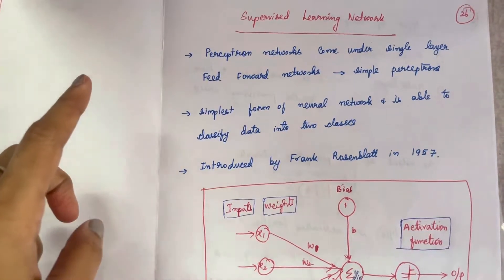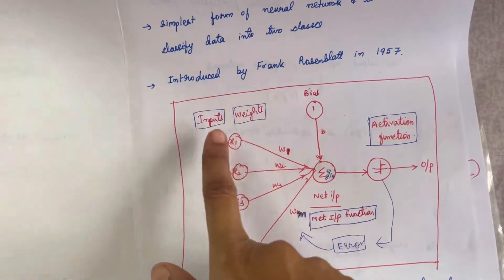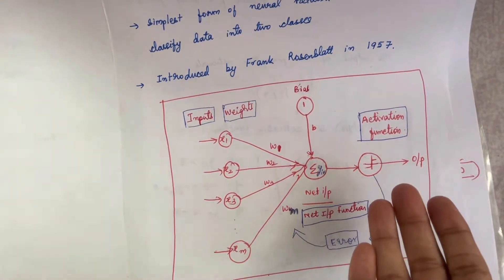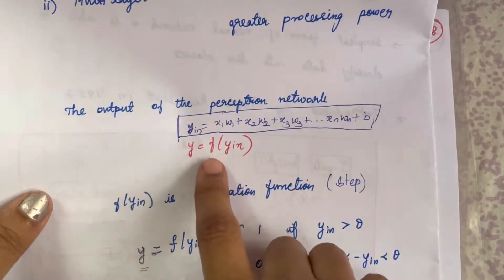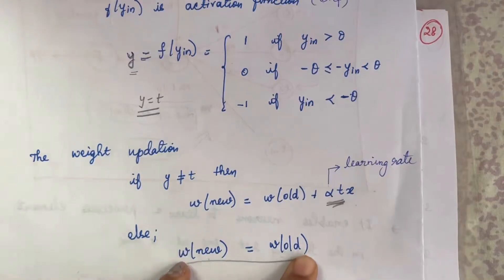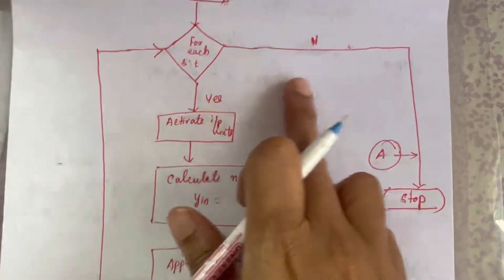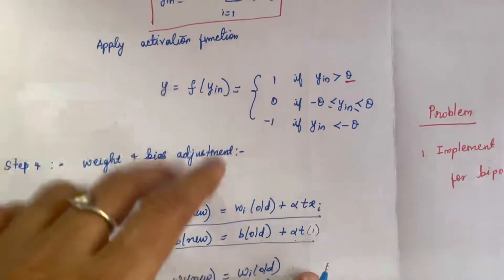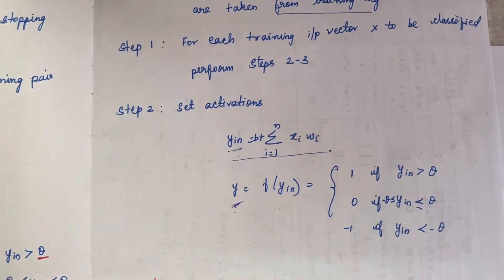24. Perceptron network | Architecture, Flowchart | Training algorithm | testing algorithm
This video explains about the perceptron model and it's architecture.
perceptron learning model
perceptron network
multilayer perceptron network
implement and function using perceptron network
implement and gate using perceptron network
multilayer perceptron network in machine learning
explain perceptron network with diagram in detail
draw the perceptron network with the notation
single layer perceptron network
importance of threshold in perceptron network
perceptron network architecture
perceptron and network
perceptron neural network architecture
perceptron neural network algorithm
multilayer perceptron neural network algorithm
multilayer perceptron neural network application
multilayer perceptron neural network and
perceptron neural network adalah
perceptron in artificial neural network
perceptron learning algorithm in neural network
difference between perceptron and neural network
perceptron algorithm in neural network
is multilayer perceptron the same as neural network
artificial neural network multilayer perceptron
perceptron network backpropagation
multilayer perceptron neural network-based approach
what is perceptron network
perceptron explained
perceptron examples
types of perceptron
is a perceptron a neural network
difference between multilayer perceptron and neural network#perceptron architecture#perceptron model#perceptron flowchart#perceptron networks#perceptron testing algorithm#perceptron training algorithm#soft computing#perceptron python implementation perceptron algorithm example